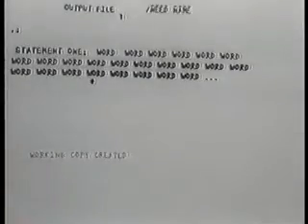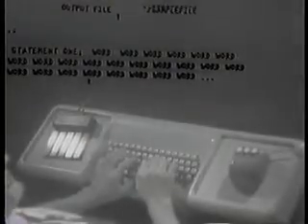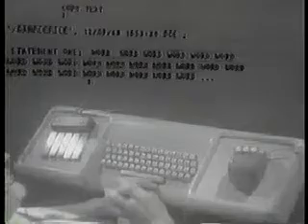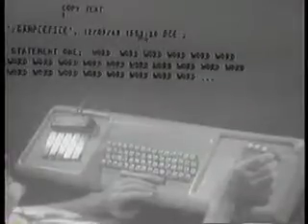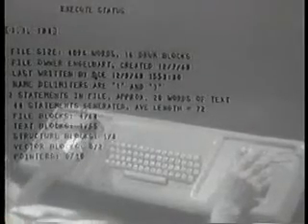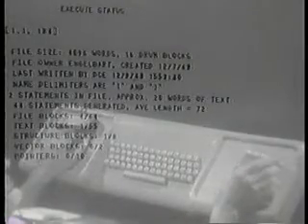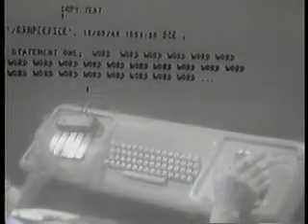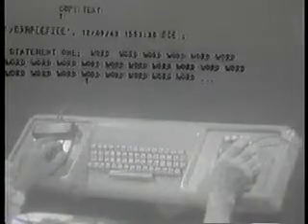SRI's "Mother of All Demos", Dec. 9, 1968: Introduction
Introduction of the On-Line System (NLS) and word processing (the first popular text editor, EMACS, was still almost a decade away).